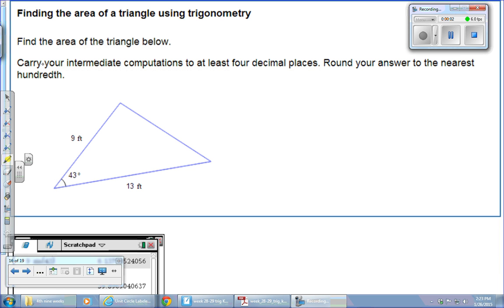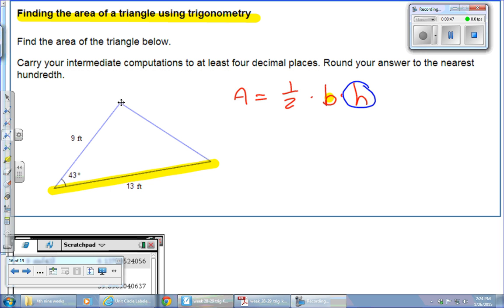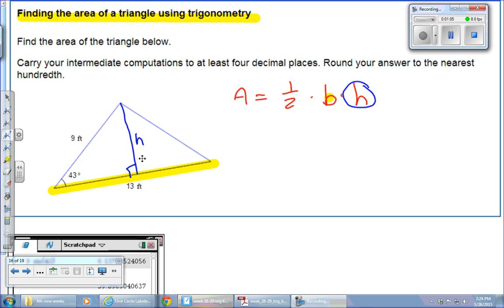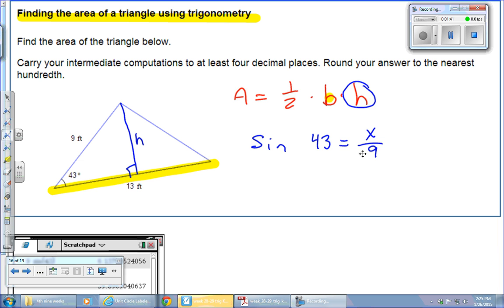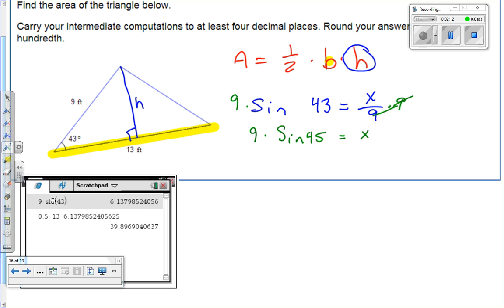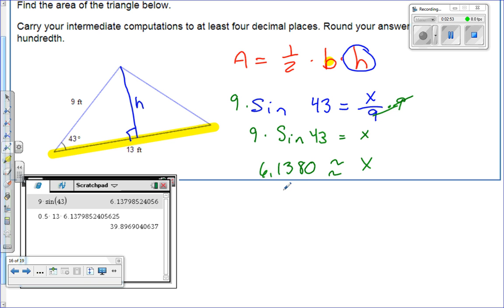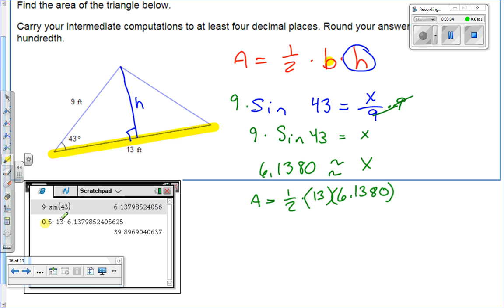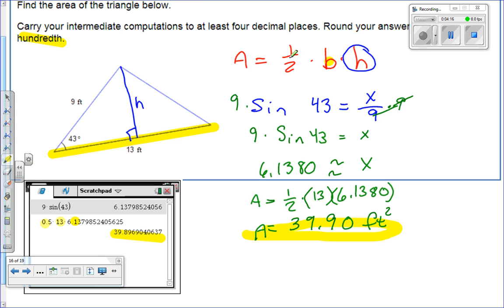Find the area of the triangle using trigonometry